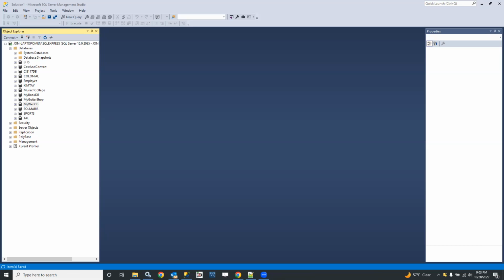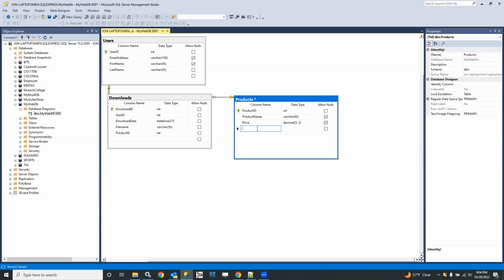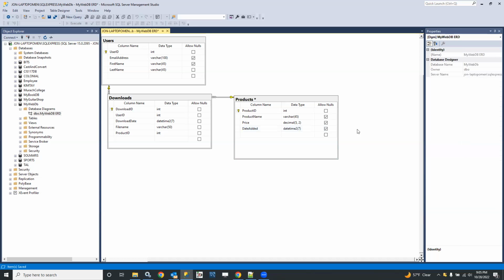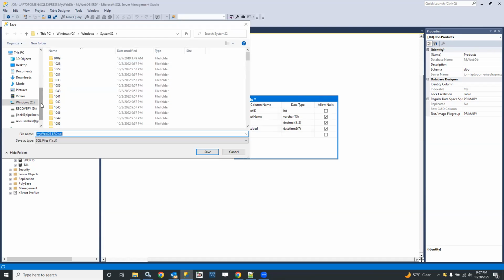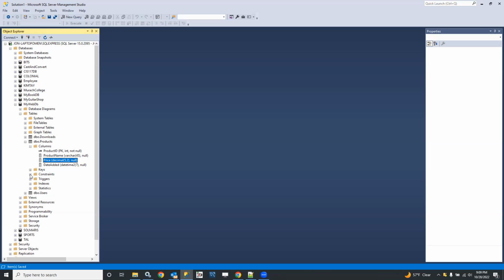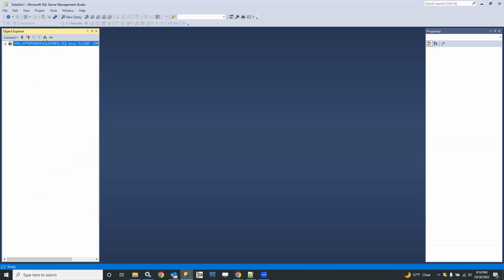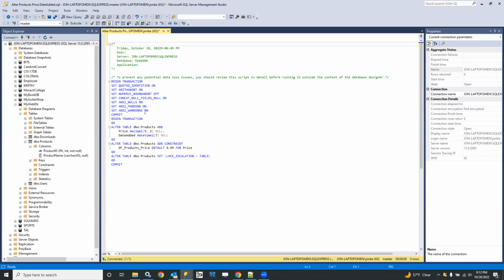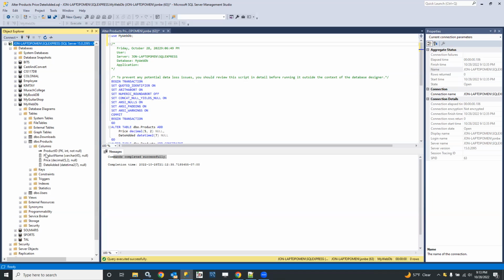CIS-231 Lecture (Bek): Revisiting Forward Engineering to Generate Alter Table SQL Scripts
Jon Bek revisits the method of forward engineering database changes from the ERD in SQL Server Management Studio, in order to generate ALTER TABLE scripts.